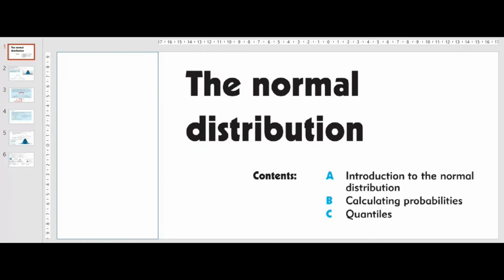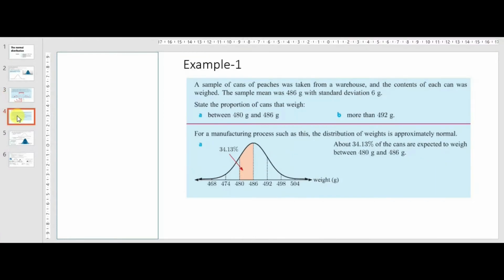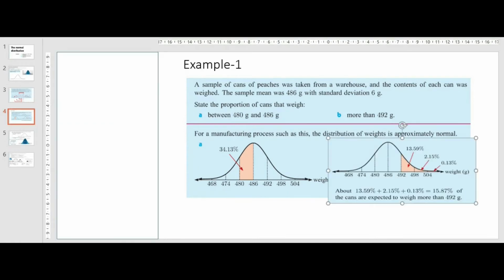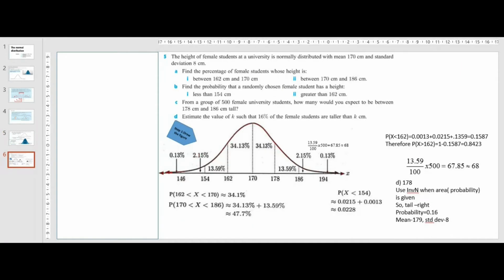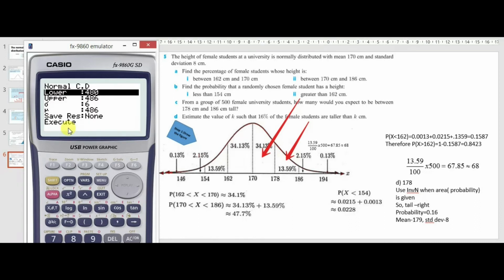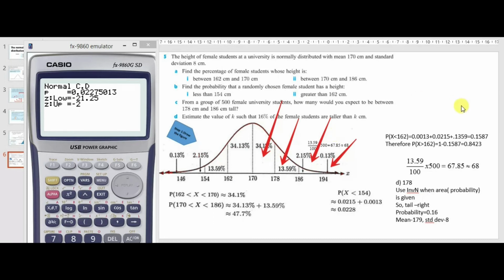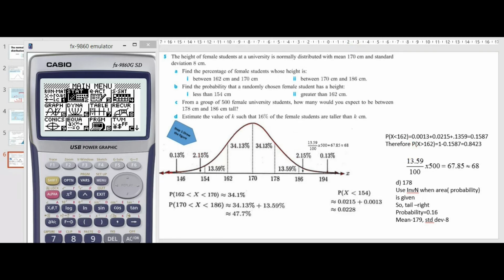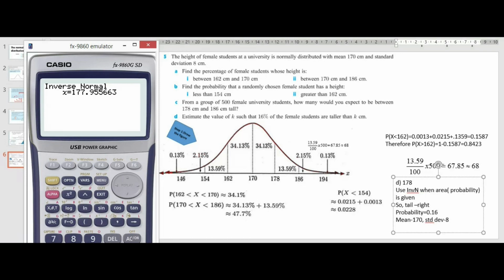Normal distribution tutorial with examples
This is a Normal distribution tutorial for IB Mathematics Application and Interpretation SL and A level course. The video explains the features of a calculator in order to answer examination questions. The examples are chosen to help students understand the various factors involved,analyse the data given and come up with the correct answer,
This unit is found in the IB SL Mathematics and the A Level Mathematics course.
Most exams will ask you to use a calculator to obtain the result related to normal distribution and with the steps shown in the video, it is easy to solve most IB examination questions. You can also request other topics where technology would be used for calculation.

The thumbnail is created by Anand Kokatnur using: edit.org